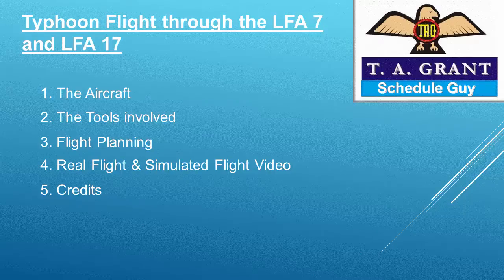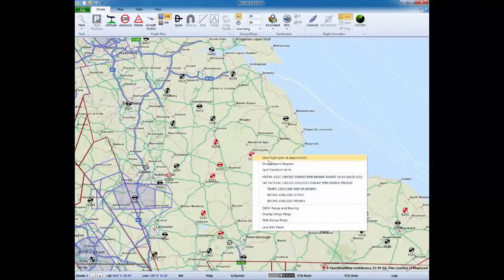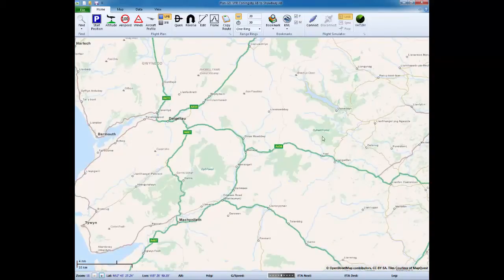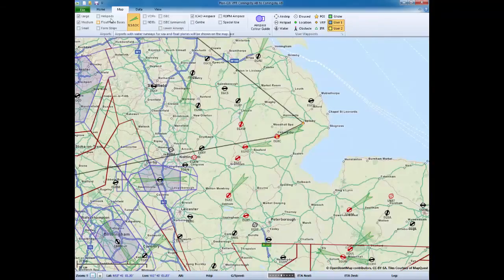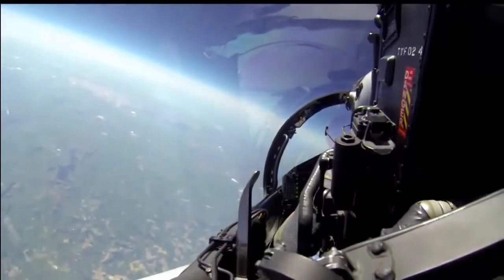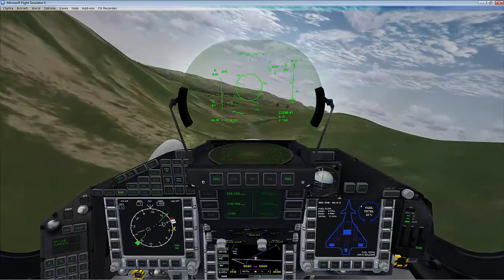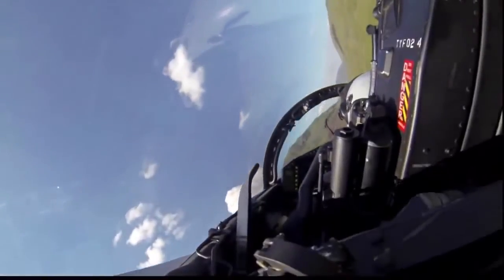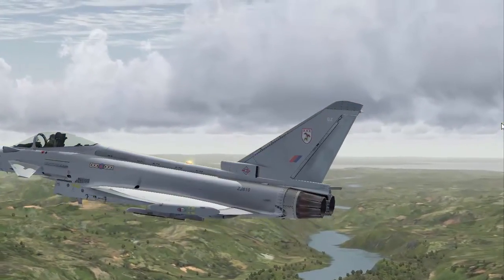Planning and Executing a Fast Jet Low Level Flight - Mach Loop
Flight Planning in Plan G and flying a low level Eurofighter Mission - RAF Coningsby to LFA 7 and LFA 17, then recover to Coningsby for an ILS approach. Live video plus FSX simulator footage.
📚 Chapters
0:00 - Introduction
0:12 - Aircraft and Tools involved
0:20 - Planning the route
5:20 - Take off from RAF Coningsby
7:55 - Entering the Mach Loop
12:02 - Exit Mach Loop and transit to the Lake District
14:02 - Enter LFA 17
16:48 - Exit LFA 17 and transit to RAF Coningsby
17:26 - Land at RAF Coningsby